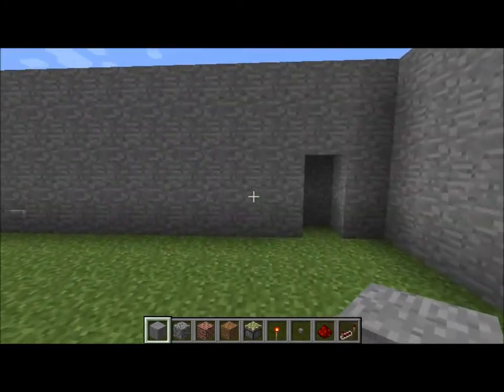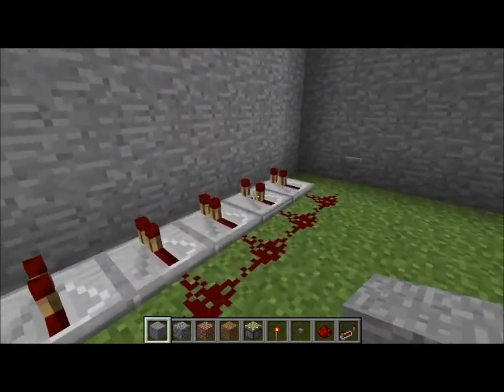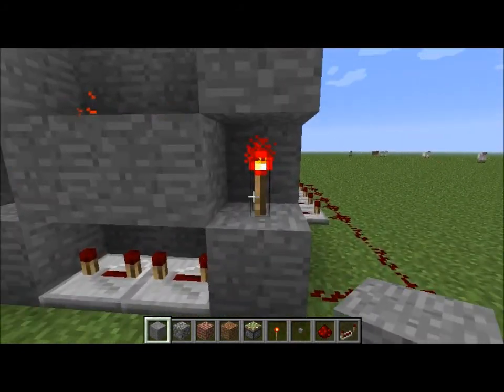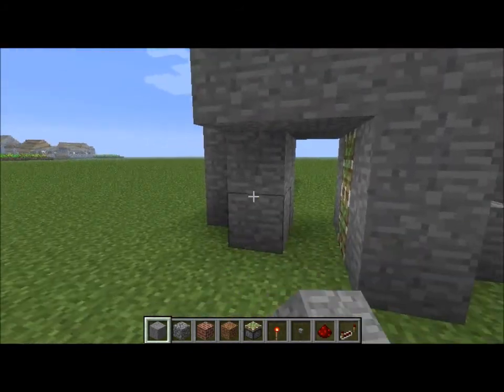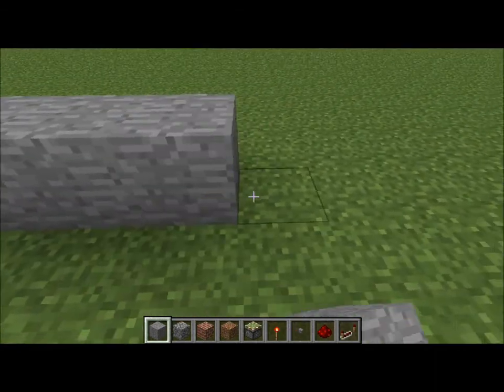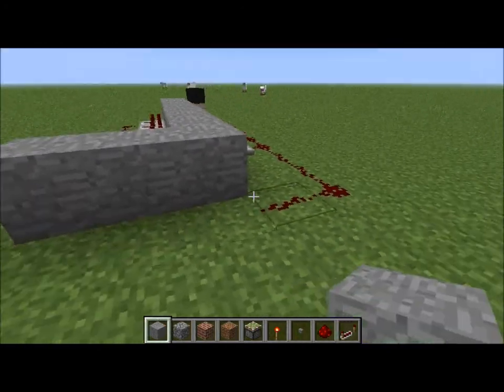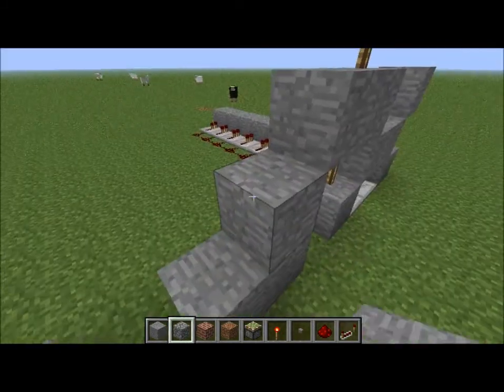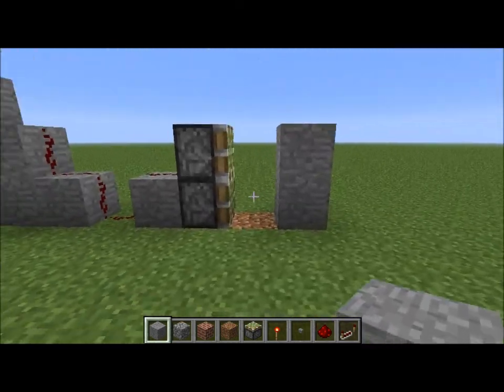Minecraft Door Pad Lock Tutorial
Minecraft Door Lock Tutorial with Cole